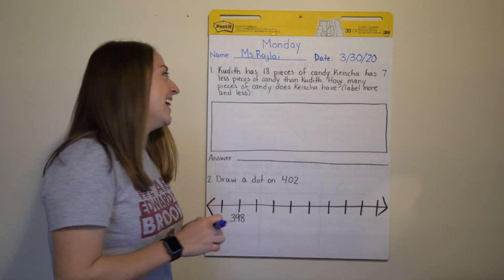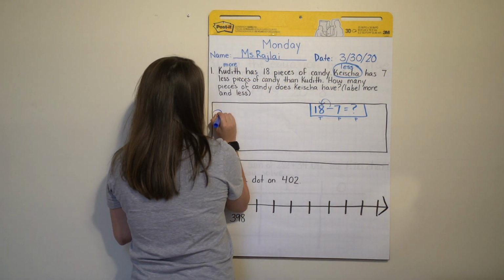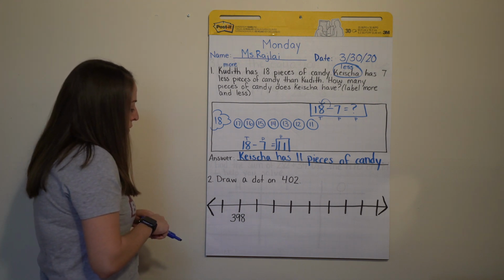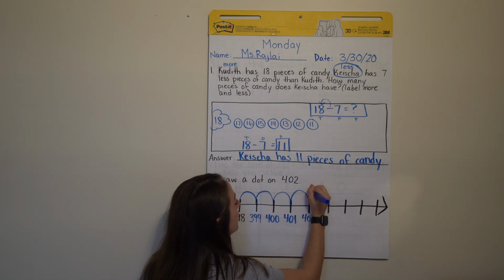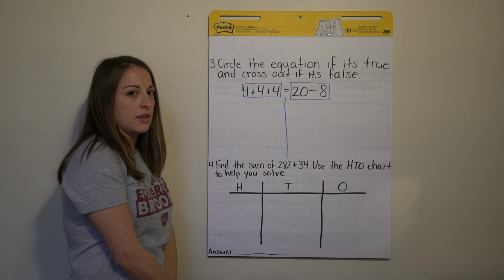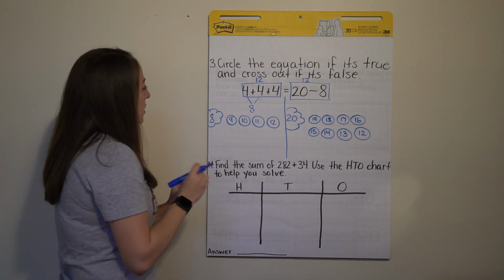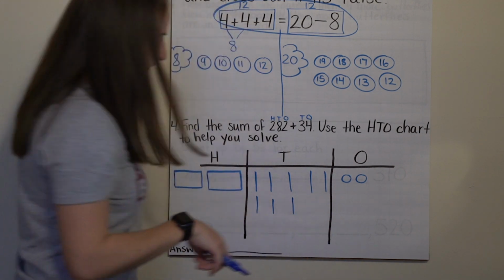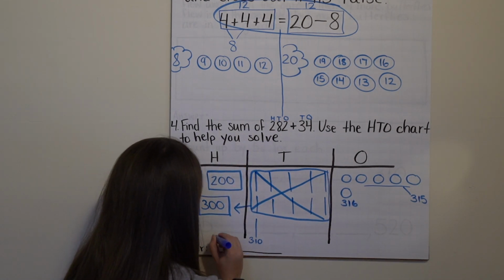Monday 3/30/20 Slate Math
Link to lesson materials